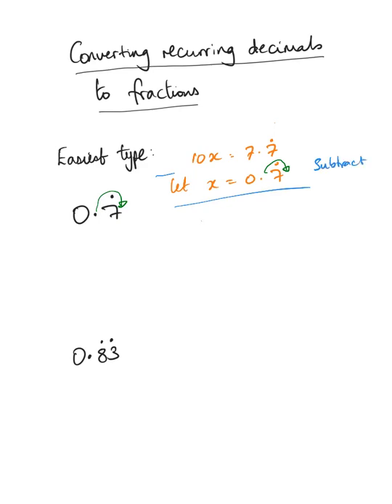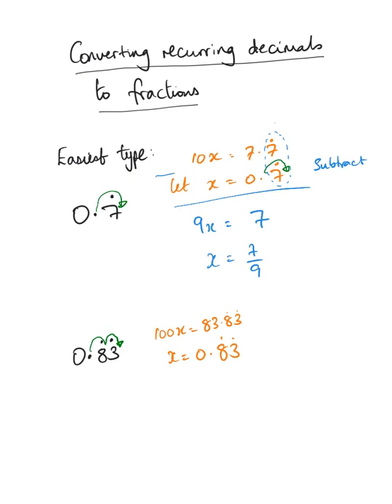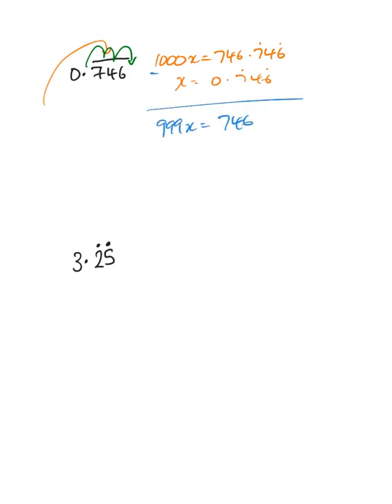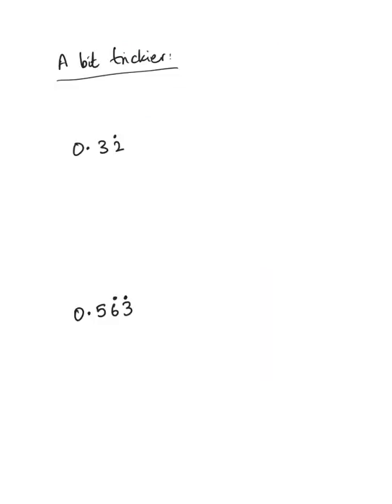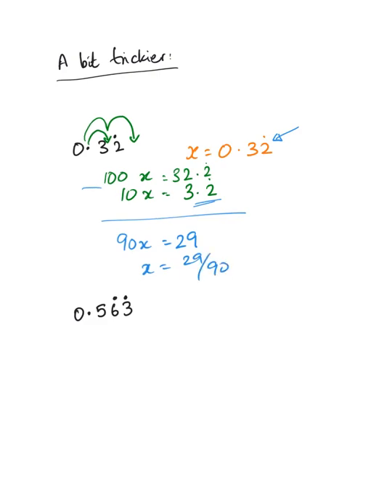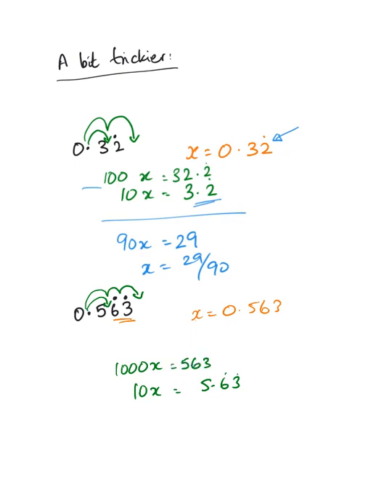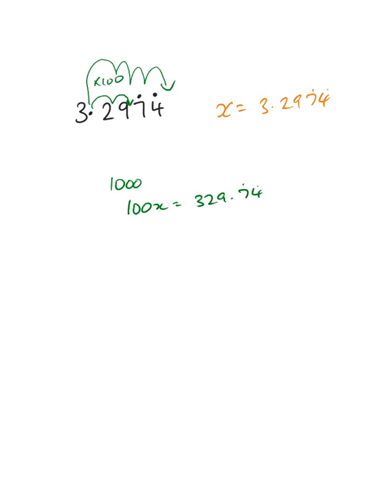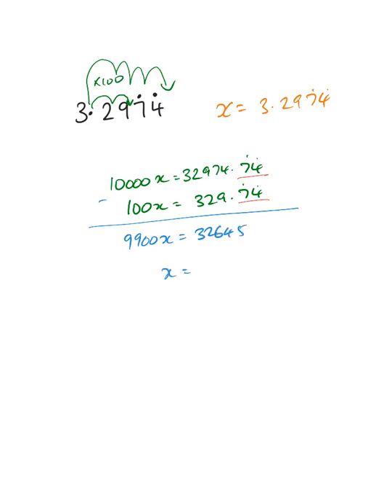Converting recurring decimals to fractions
A short video looking at how to convert recurring decimals to fractions - including cases where the recurrencedoes not start immediately and where you have whole numbers as well